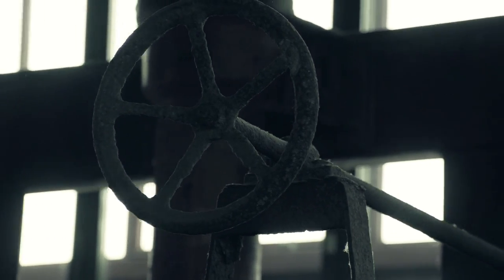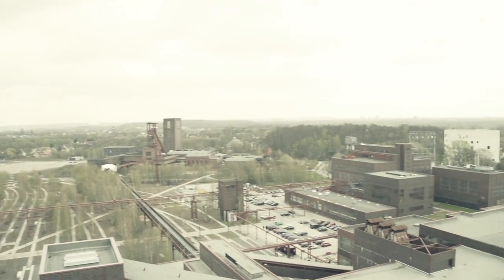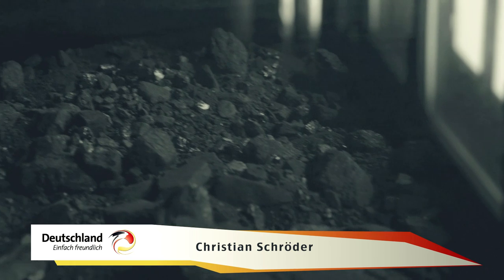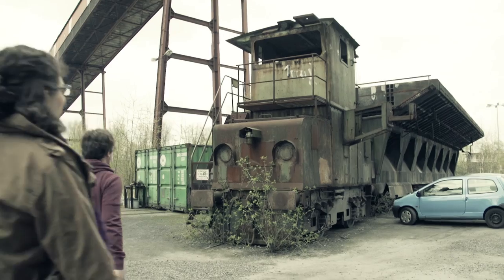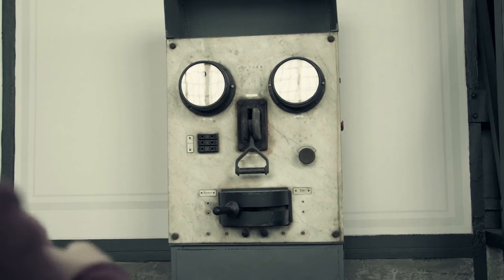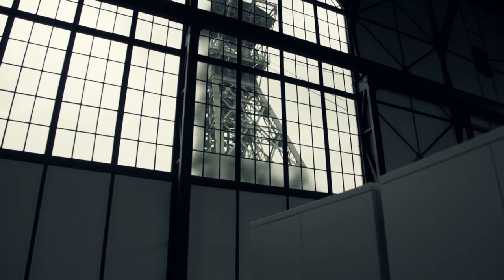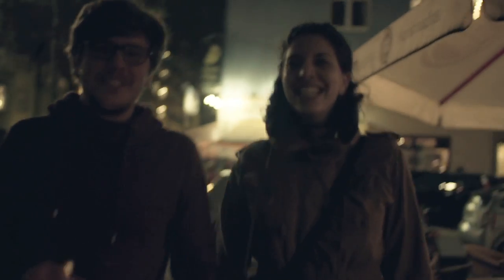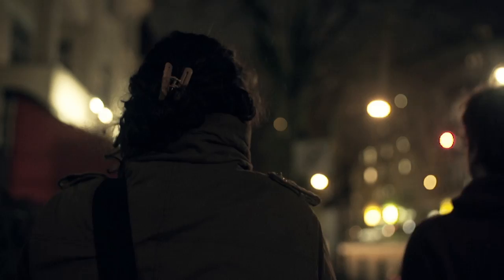Karl und Ranya im Ruhrgebiet, 19.-21. April 2013, Tag 1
Vom 12. April 2013 bis 12. Mai 2013 kannst Du eine Reise nach Deutschland gewinnen. Und so geht's:
Viel Glück!